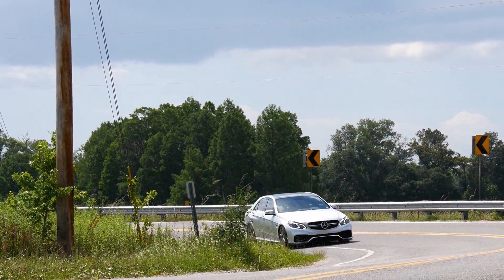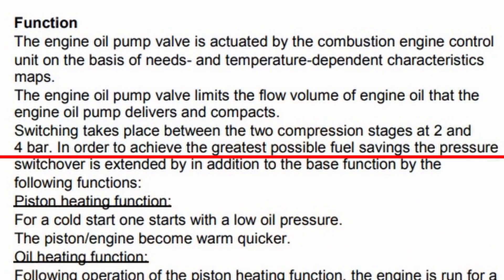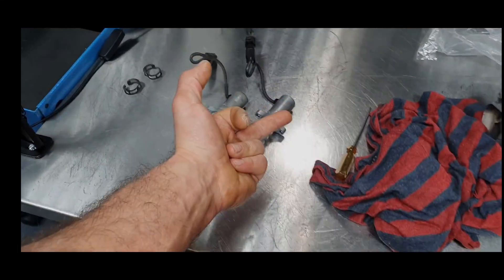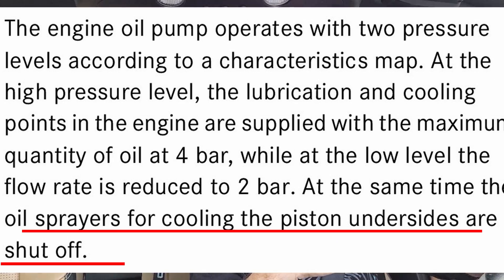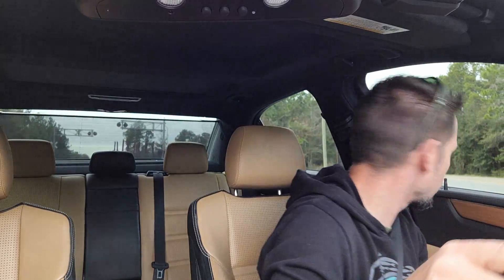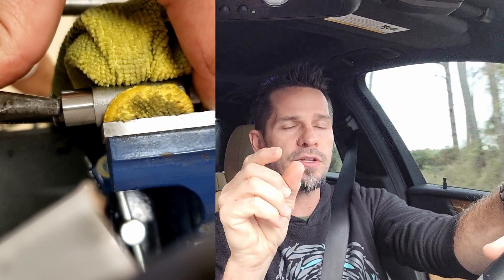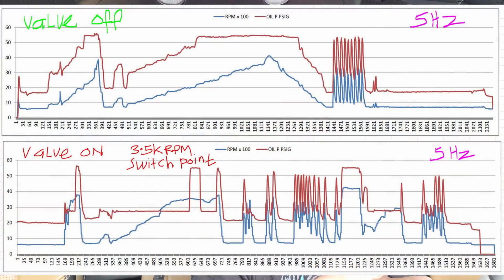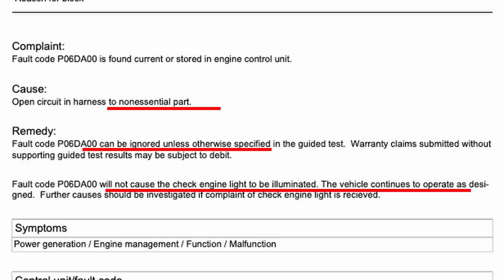M157 KILLER SMOKING GUN? Oil Pump Solenoid ~ Free mod! ~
Could this be the smoking gun on the M157 Cylinder scoring, bent rods etc?
THIS IS STILL IN BETA, CHECK OUT THE 1500+ POSTS OF TESTING AND RESEARCH IN THE ATTACHED THREADS BELOW!

~ this also apparently applies to all Mercedes engines, m276, m278 etc etc ~
Again, Do your own research for your own car, this is what i found for mine.

HUGE THANKS TO MBworld users:  S-Prihadi and CaliBenzDriver for the Research Credit and figuring this out
ALSo HUGE thanks to 'kevm14' for starting the "wiki" thread on MBworld linked below

Here are the two main threads on the Oil pump Solenoid

silicone boots

b250, e350, e550, e400, s550 s63 cls550 cls63

00:00 Importance of oil
01:08 Mercedes Oil Pump Design
02:14 M157 Common failures
03:48 The Fix... Benefits & Cons
06:27 Location and Procedure